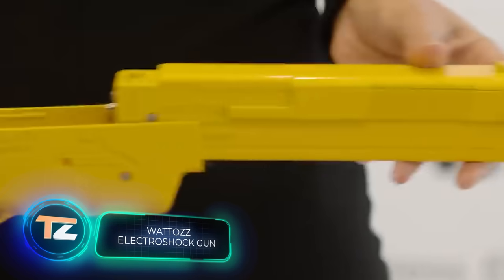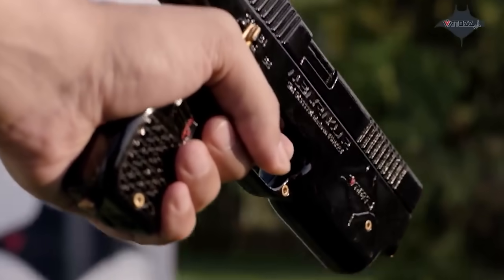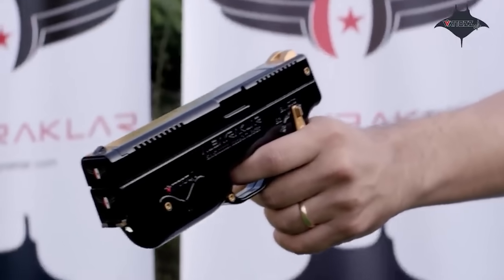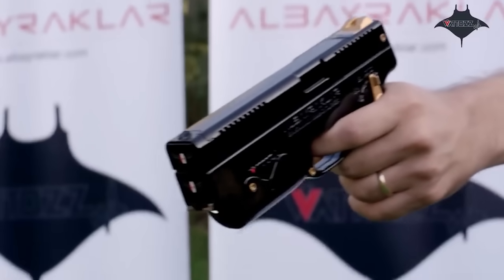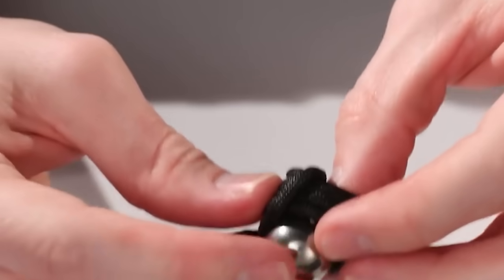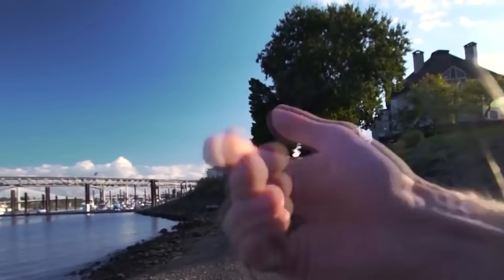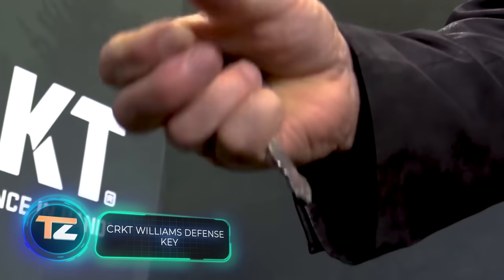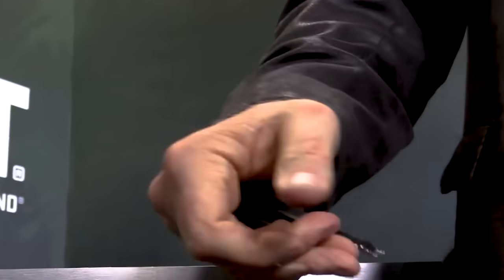SELF-DEFENSE GADGETS THAT YOU CAN BUY RIGHT NOW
00:00 - TOPS KNIVES MINI SLING (preview)
01:13 - WATTOZZ ELECTROSHOCK GUN
02:28 - KUBA KICKZ
03:25 - BYRNA HD (preview)
04:31 - OOTDTY AK47
05:24 - STREETWISE BULLETPROOF BACKPACK
06:32 - M48 SWORD CANE
07:26 - MONKEY FIST
08:27 - BISON GEARS KIRIDASHI
09:21 - CRKT WILLIAMS DEFENSE KEY Dance of the Pixies by Machinimasound licensed under Creative Commons Attribution 4.0 int’l